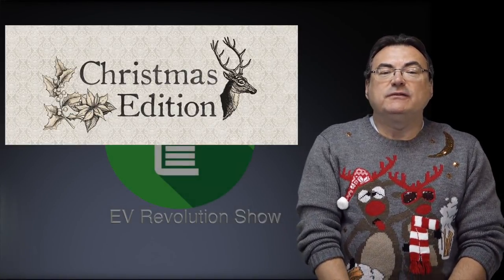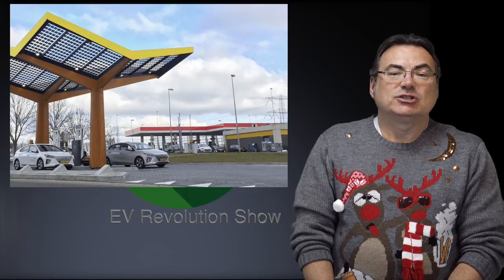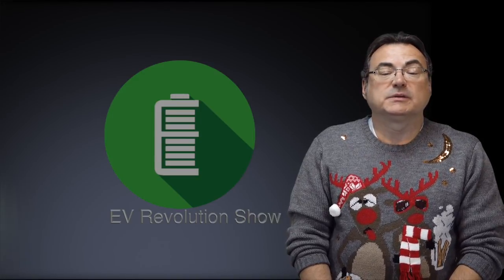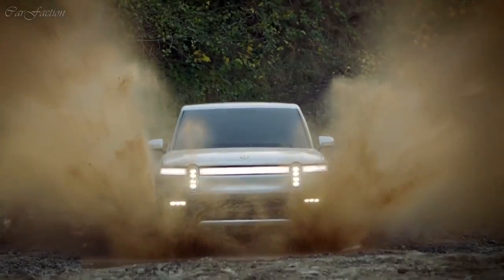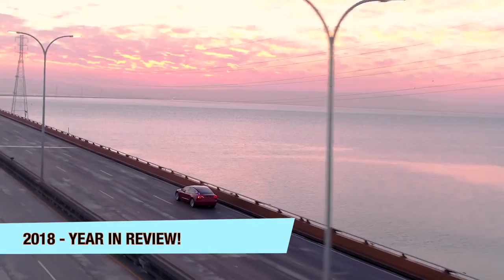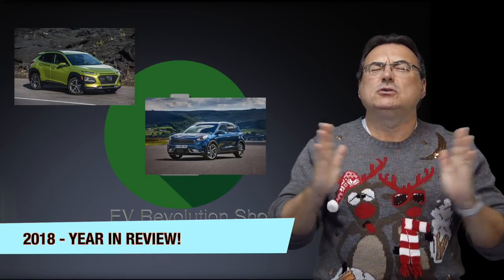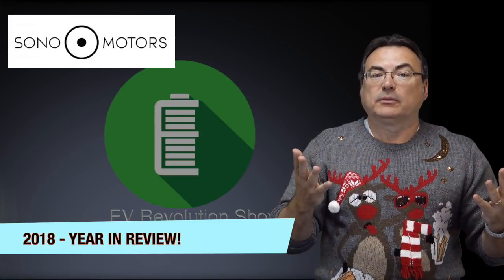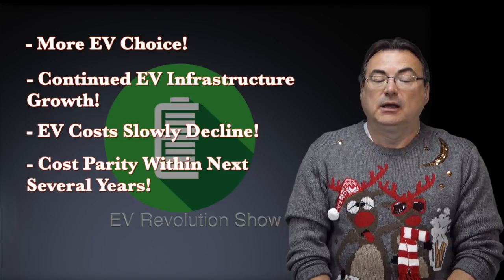Episode 23 - Christmas Special! - 2018 Year in Review and more EV News & Updates!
Episode #23 - December 22, 2018

TIMESTAMPS:
Starting Credits: 00:00
Intro: 00:15
Smart Home Chargers Security Issues: 00:43
Model 3 CCS Charging for Europe: 03:27
VW ID More Info: 04:58
Sono Motors Update: 08:04
Rivian - More News: 09:58
2018 Year In Review: 14:11
2019 Projections: 26:48
EventBrite Charity Fundraiser: 27:28
Final Comments/Contact information: 28:38
Patreon Thank You's/End Credits: 30:58

My Gear:
iRig Mic Connectors for iPhone
RODE VideoMic
Zoom H6 Audio Recorder with studio condenser XLR mics